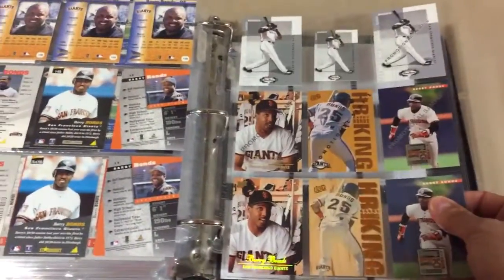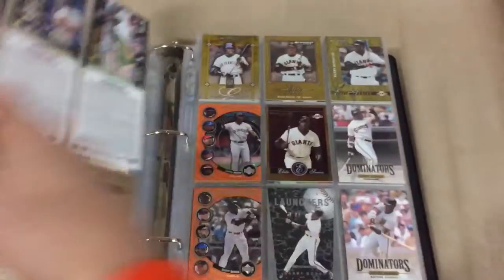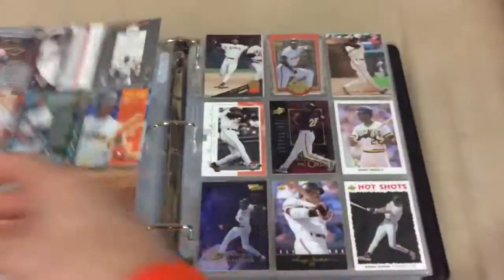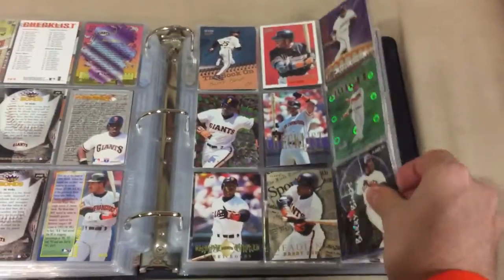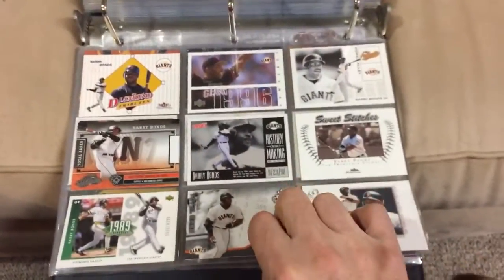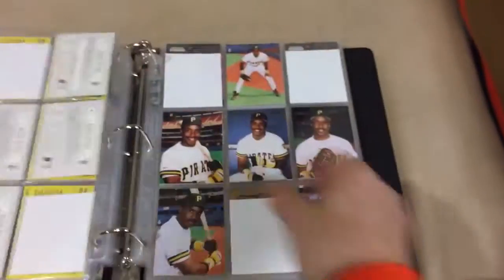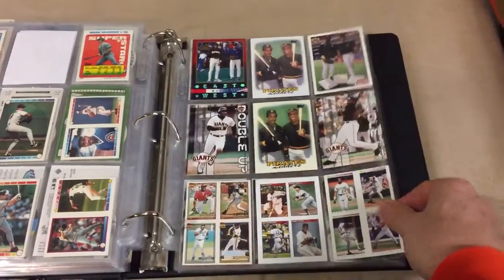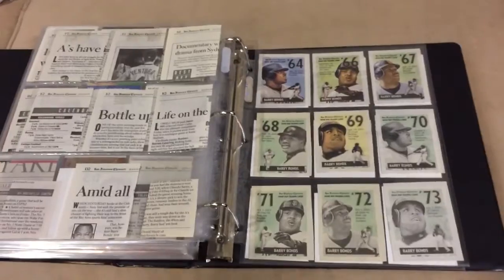2,400 unique Barry Bonds baseball cards...